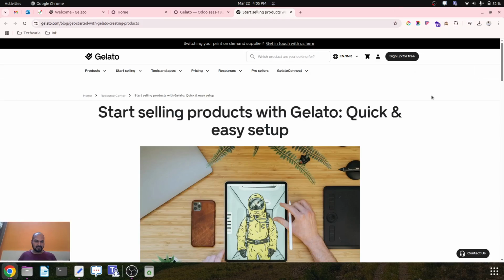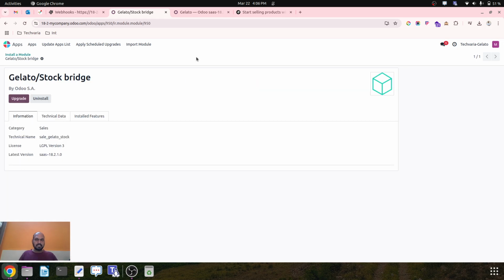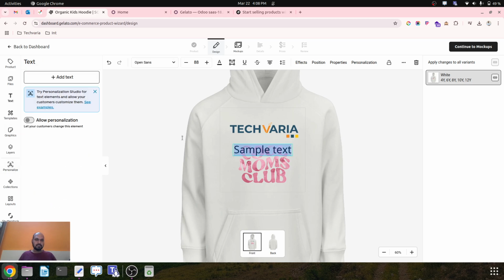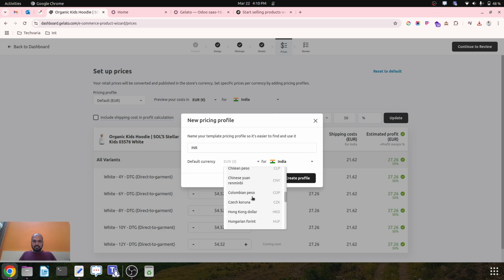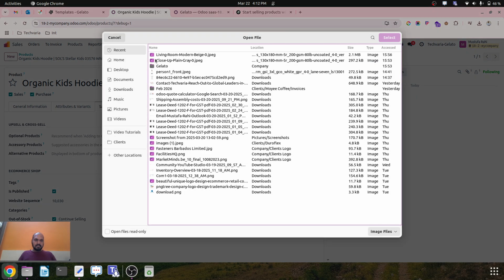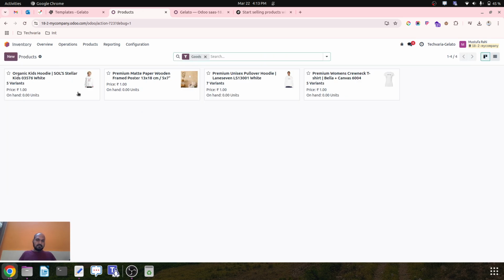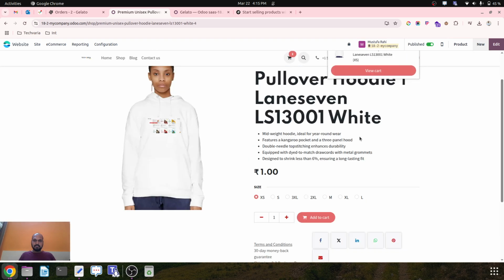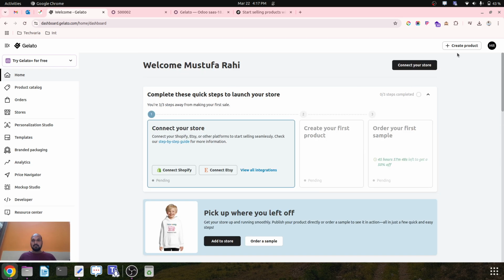Connect Odoo with Gelato | a print on demand service integration in Odoo | step-by-step guide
Odoo Gelato integration
Connect Odoo with Gelato, a print-on-demand service (available from Odoo Enterprise v 18.0).

In this video tutorial, you will learn how you can connect your Odoo ecommerce with Gelato store.

1. Creating API and Webhook

2. Create your first product template
Create your product template in Gelato and configure with designs and other elements on your products. Create pricing, download images and publish on gelato.

Now you need to go to Odoo and sync your Gelato product template to Odoo as per given steps.

3. Create your Sales Order
You can add products from Gelato available product, and confirm your orders. It will create an order immediately in Gelato.